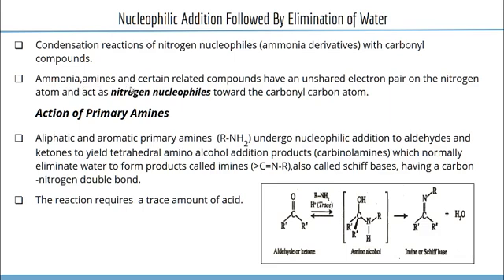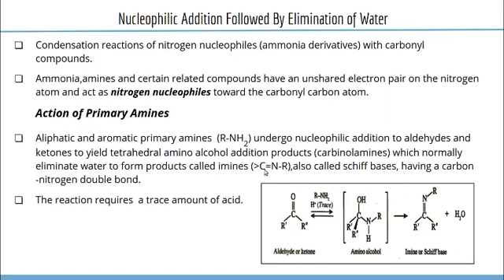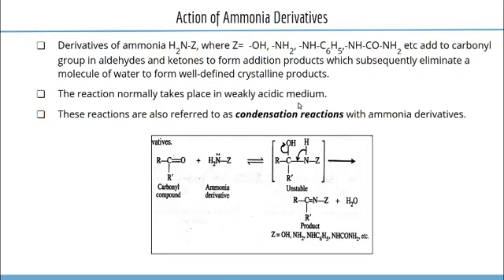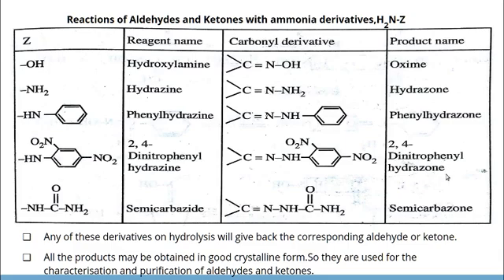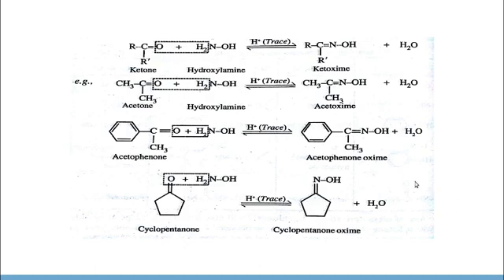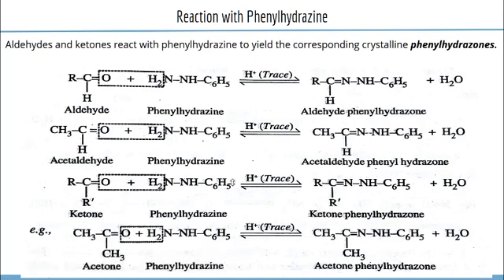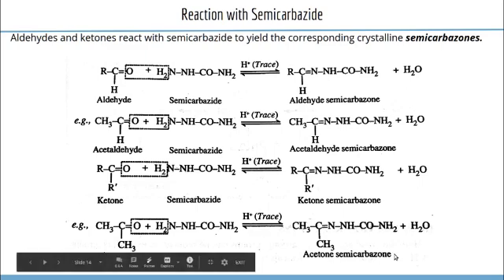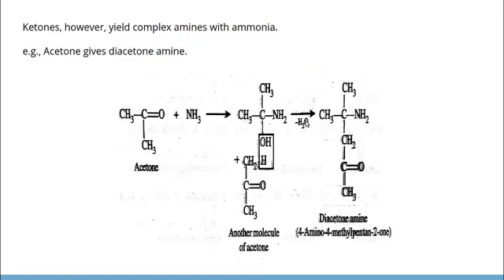Aldehydes and Ketones Part 12